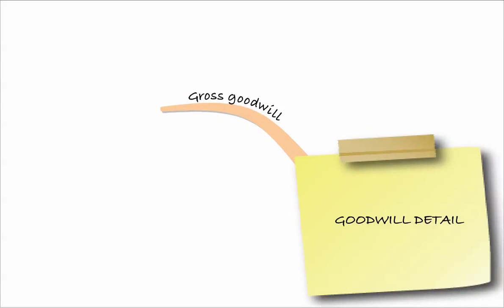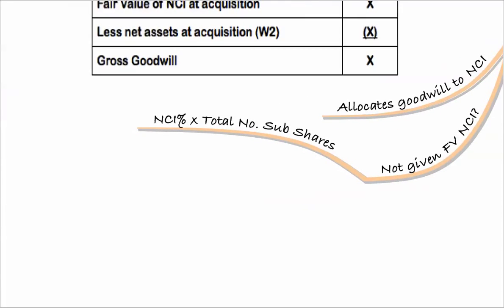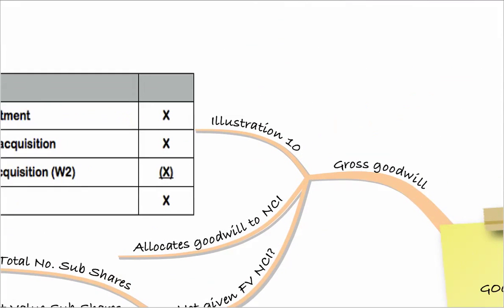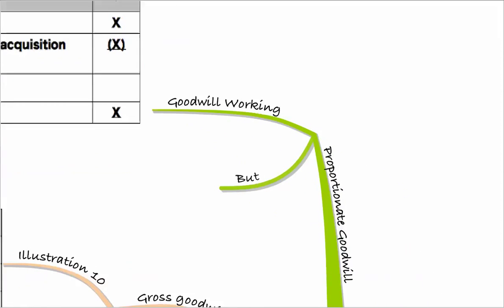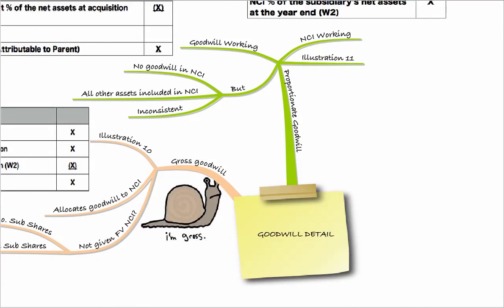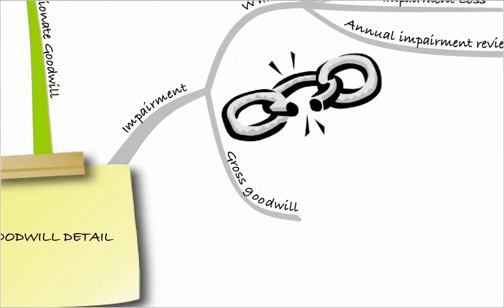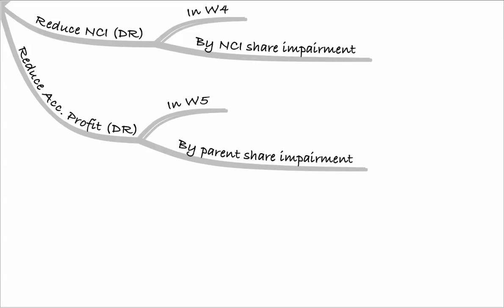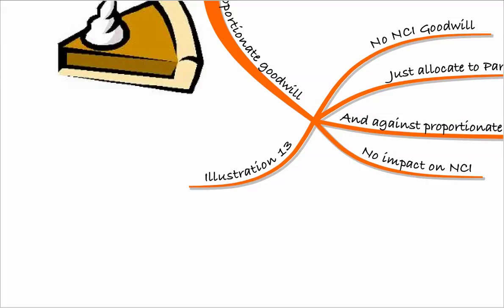ACCA FR Lecture 4 Goodwill & Impairment Recap